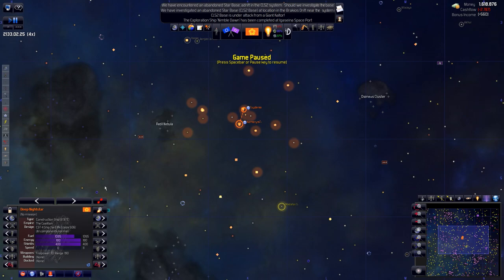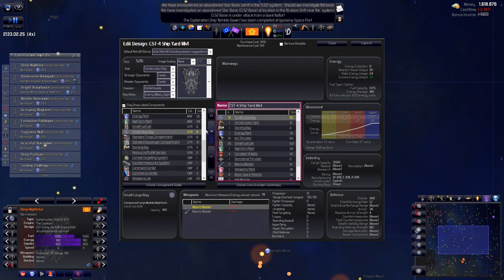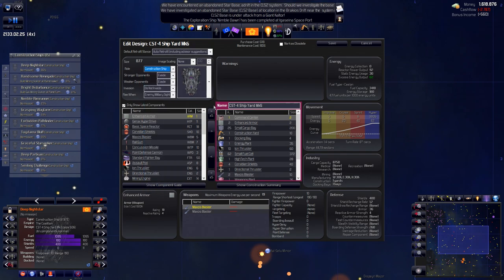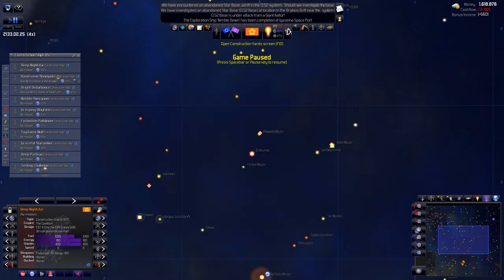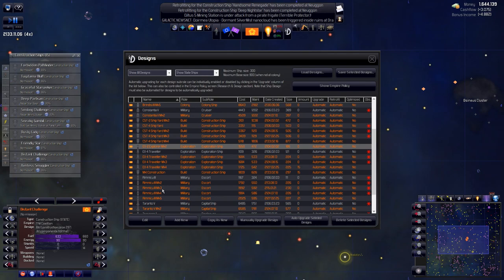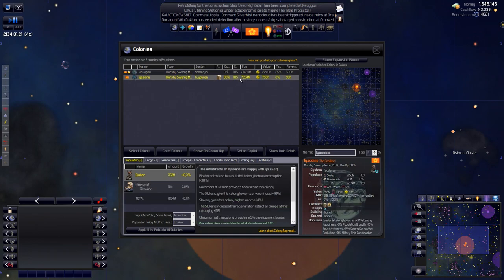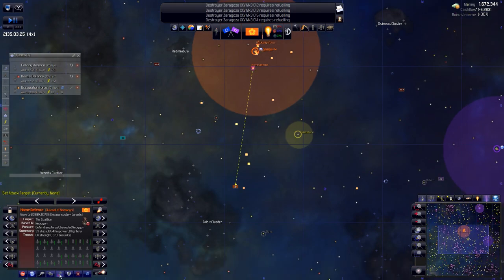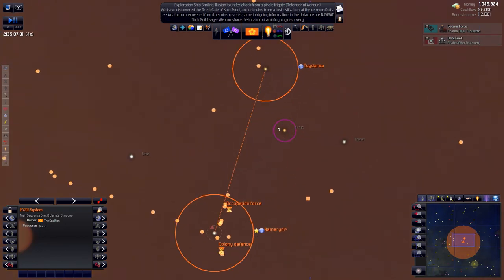[11] Sluken - Hivemind - Distant Worlds Universe (DWU)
In this series i'm playing Distant Worlds Universe, as the Sluken an Hivemind empire.